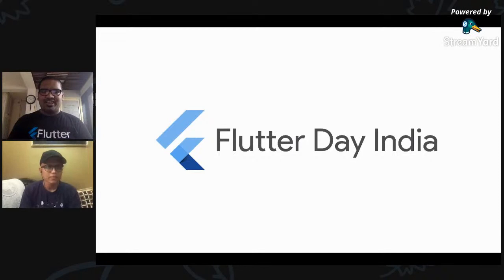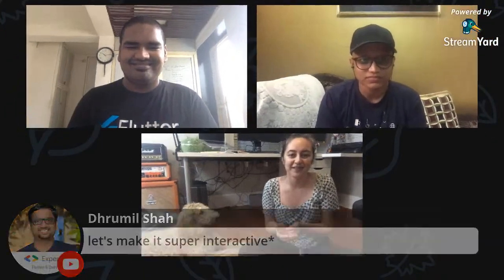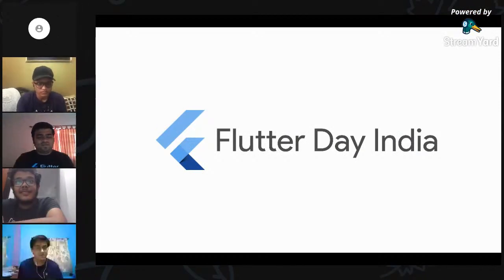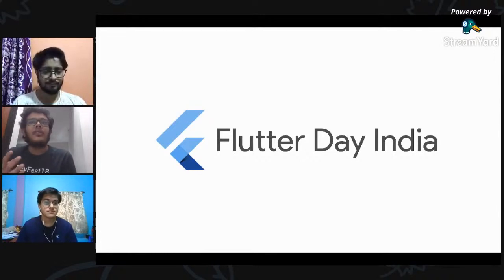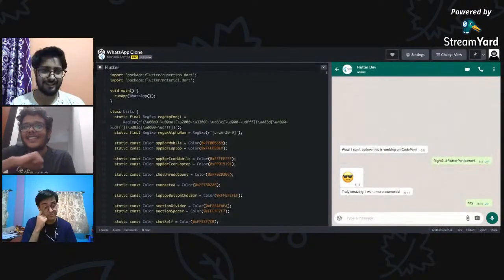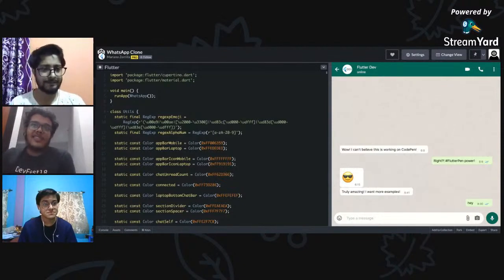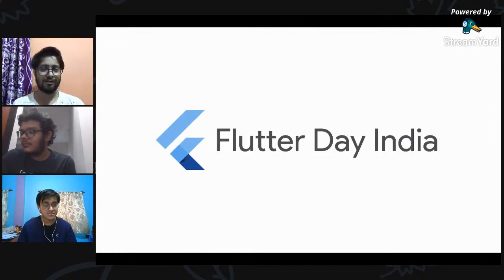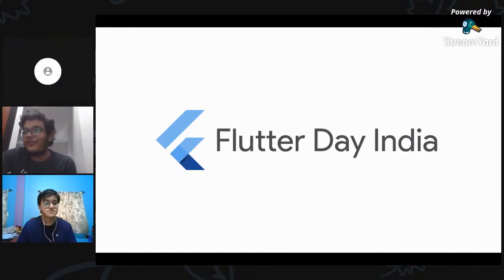Flutter Day India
Flutter Day India is an online event driven by Indian Flutter Communities to gather all Flutter passionate people and learn to create beautiful apps! Our goal is to share Flutter knowledge, improve Flutter skills, and expand the Flutter community.
Flutter Day India will take place on June 27, 2020.
We've invited Flutter experts from around the world to answer your questions and speak with you about various topics throughout this event.